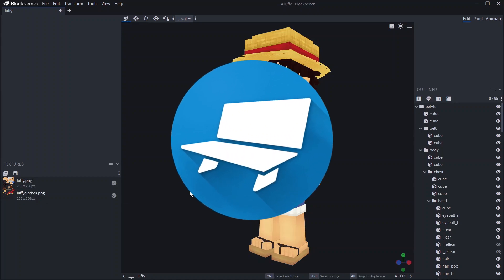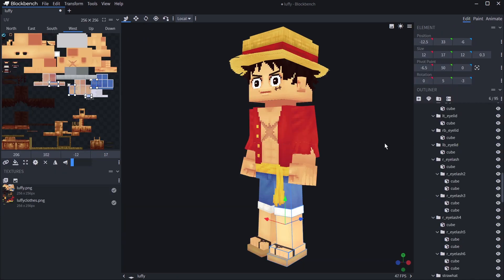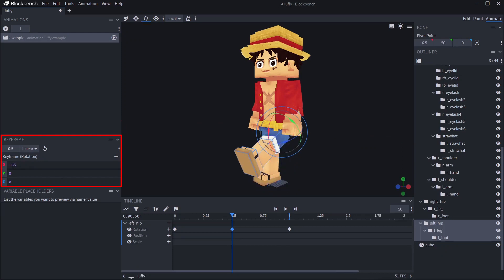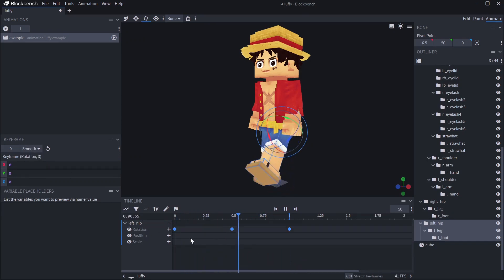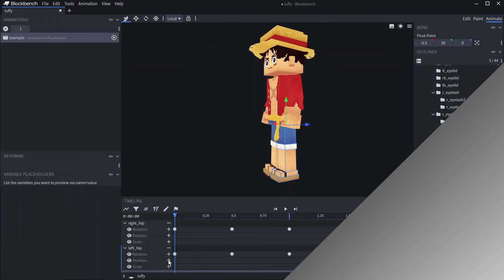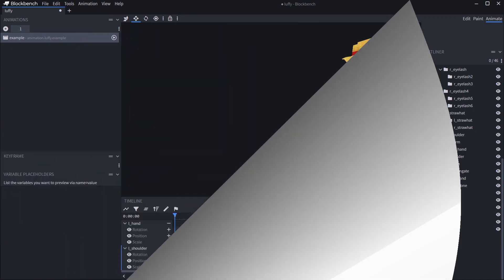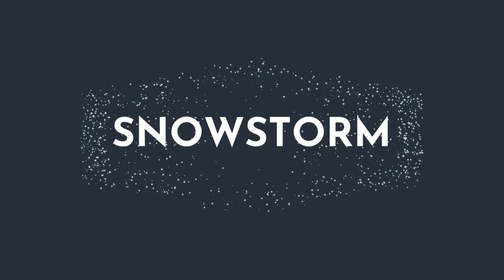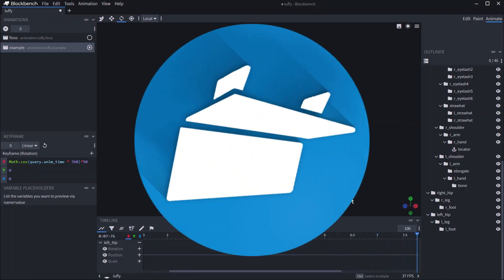Learn to Animate in Blockbench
A quick tour of all the animation features of Blockbench.
If the tutorial is too fast, you can slow it by going to Settings, Playback Speed.

00:00 Getting Started
00:16 Keyframe vs. Math
00:28 Adding Keyframes
01:14 Rotate & Pivot Point
01:36 Interpolation
01:55 Flip Animation
02:30 Move & Scale
03:22 Organizing
03:44 Particle Effects
04:06 Math Animation